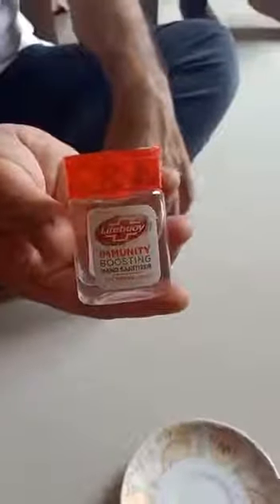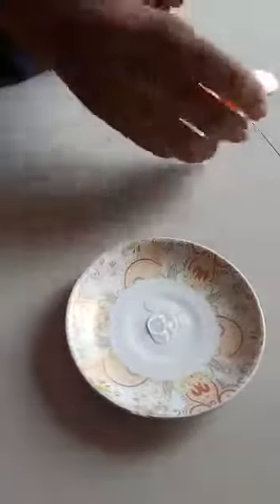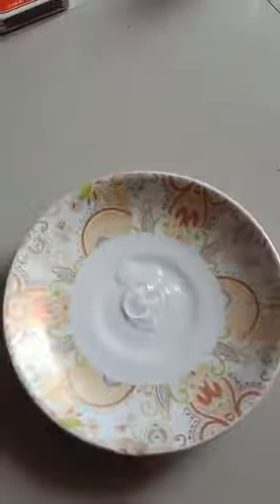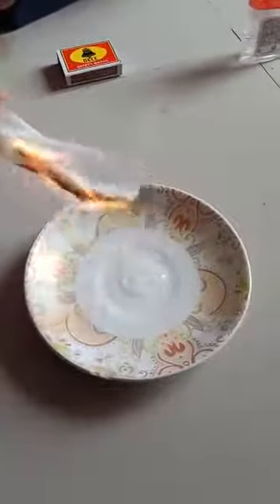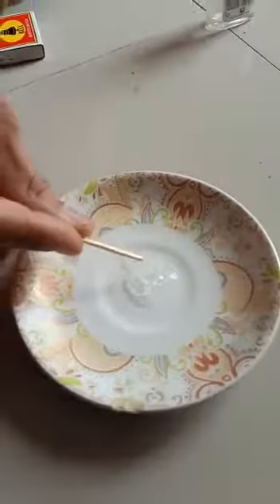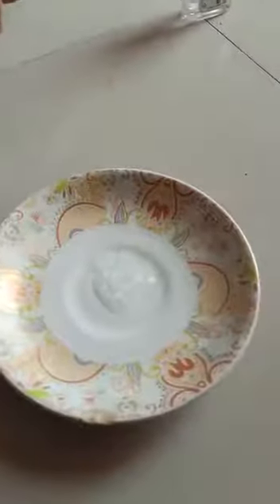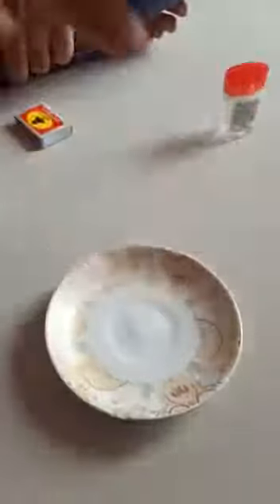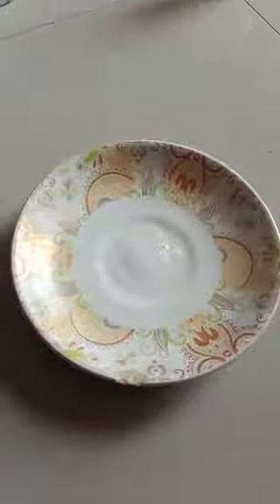Sanitizer is dangerous & highly flammable and catch fire |Be Careful safety & health tips by Pak Now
Sanitizer are dangerous and highly flammable and can catch fire | Be Careful | safety and health tips by Pak Now @PakNowPK